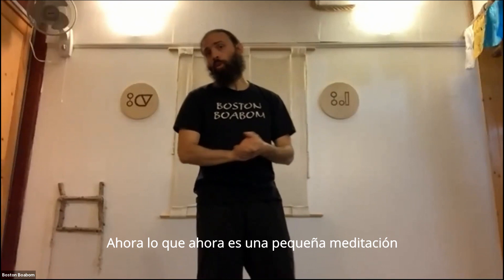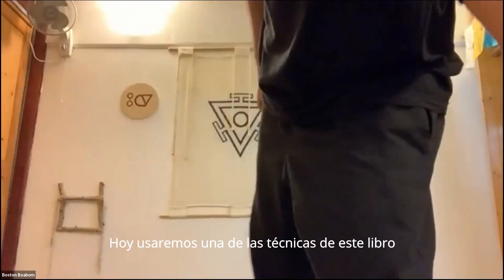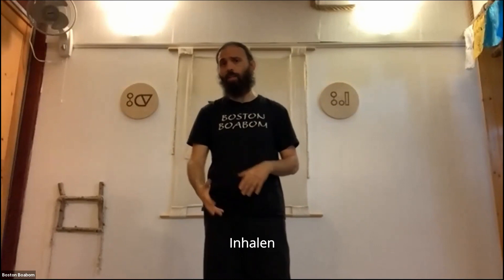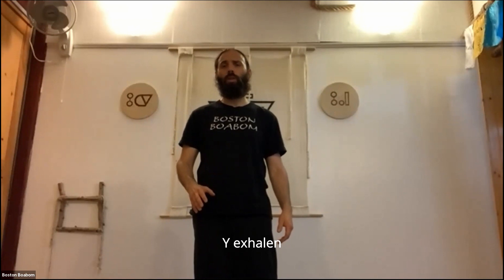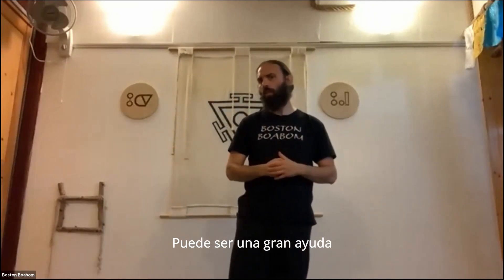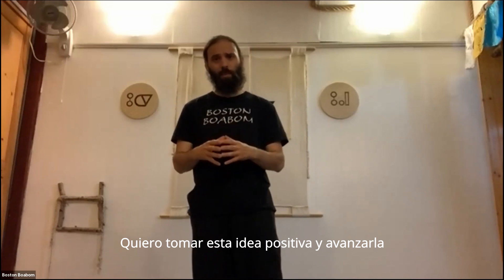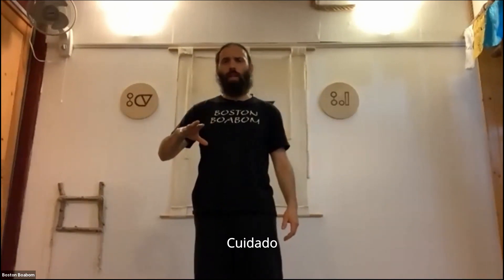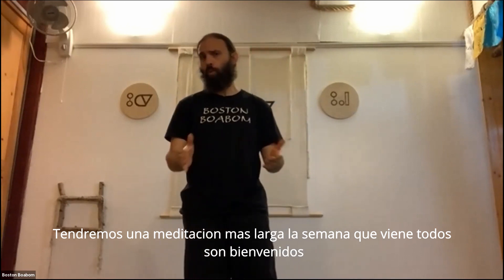Meditation: Basic Techniques Boabom (Técnicas básica de Meditación Boabom)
In this video Yemado, director of the Boston School of Boabom, teaches a simple but fundamental Boabom Meditation technique, as well as an extension of this technique focused on tranquility and patience.

This video is part of the Boabom Solstice celebration Workshops that took place on June 20, 2020.

The Boston School of Boabom offers an online meditation class every Saturday at 11:00 am Boston/New York time.

Online Boabom classes in english:
En este video, Yemado, director de The Boston School of Boabom, muestra técnicas simples y fundamental de Meditación Boabom, con enfoque en la tranquilidad y la paciencia.

Este video es parte de los Talleres de celebración del Solsticio Boabom que realizado el 20 de junio de 2020.

Clases en línea de Boabom en Español on-line y presencial